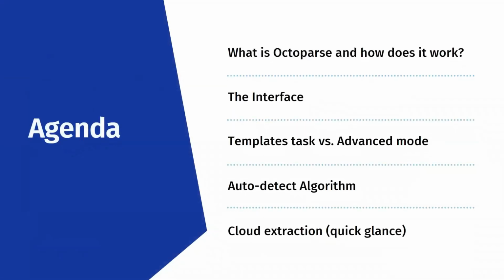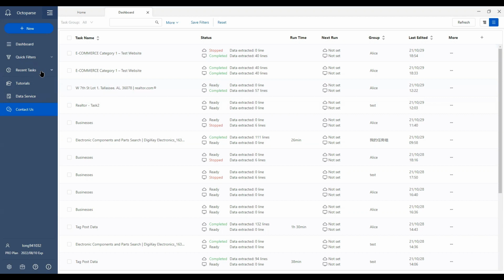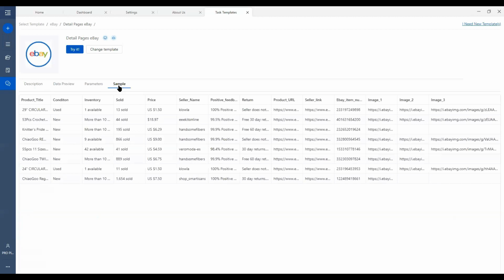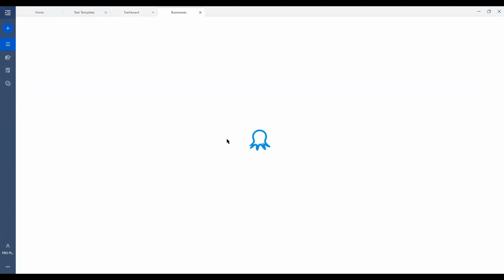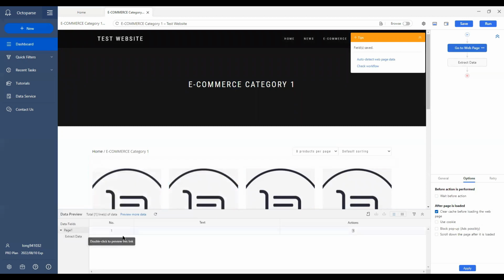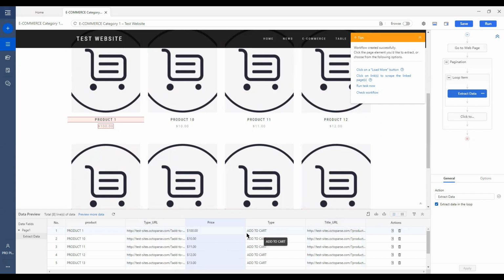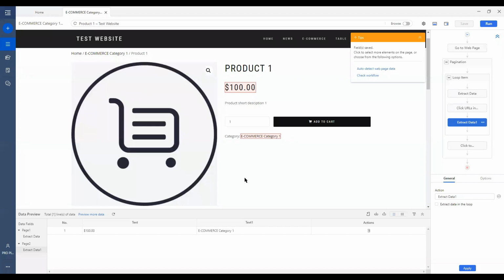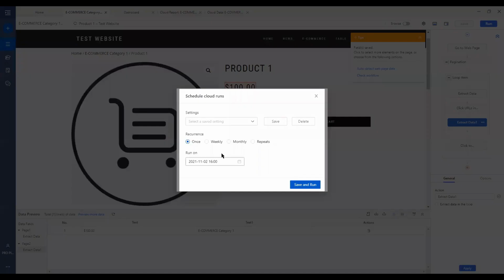Octoparse Basic Walkthrough#1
✨ Why do we need web scraping? What is web scraping? Is web scraping right for you?

00:00 class 1
01:06 Agenda
01:40 What is Octoparse and how does it works?
03:21 Software interface
06:51 Task template
09:10 Task template demonstration
13:10 Advanced mode
14:26 Advanced mode demostration/ workspace interface
18:23 Auto-detect algorithm
26:26 Cloud extraction

🌟 About Us 🌟
Octoparse data extraction: is a webscrapingtool. The webcrawler is specifically designed for scalable data extraction of various data types. It can harvest URLs, phone, email addresses, product pricing, reviews, as well as meta tag information, and body text.

🌟 FOLLOW TEAM! 🌟